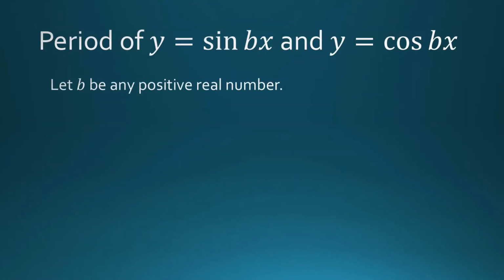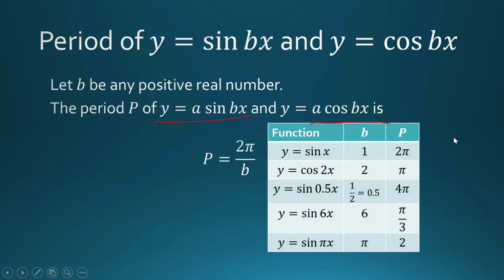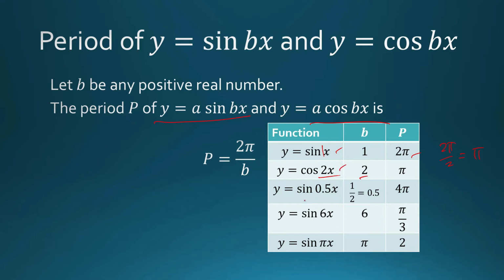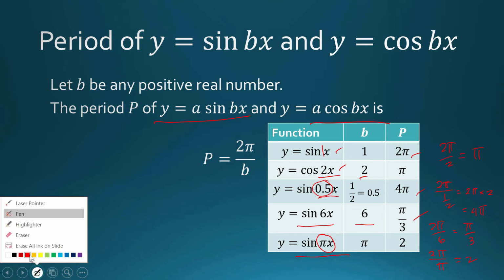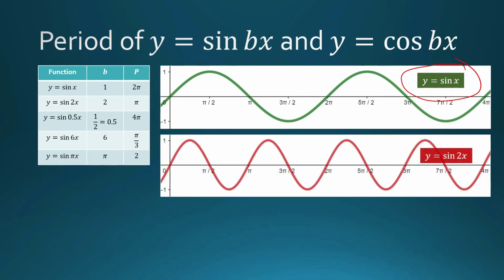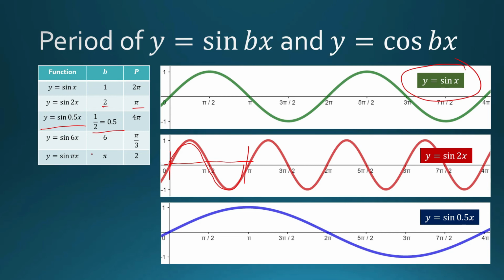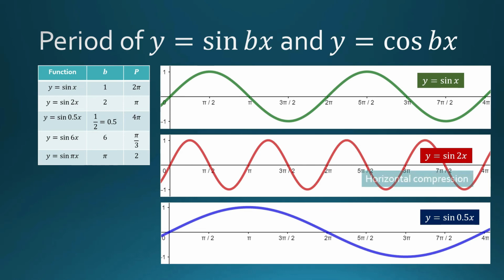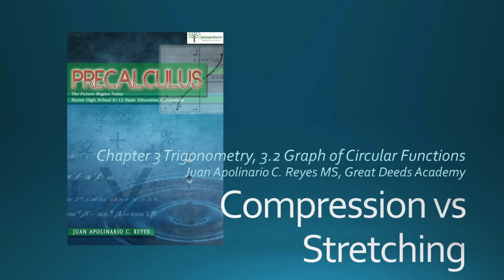Horizontal compression and stretching (Precalculus, STEM)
The period stretches or compresses the graph of sine and cosine functions horiztontally.